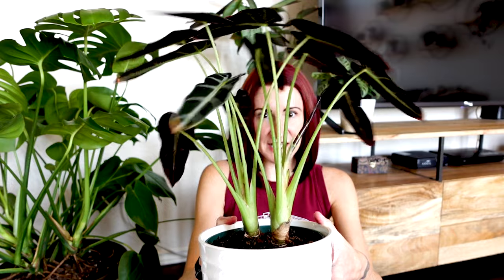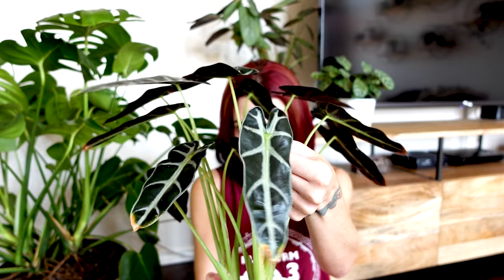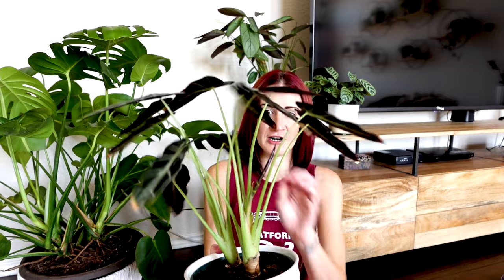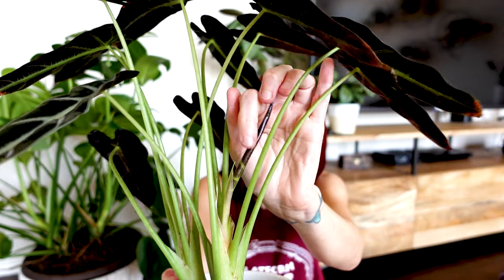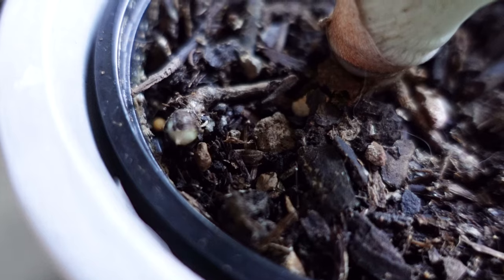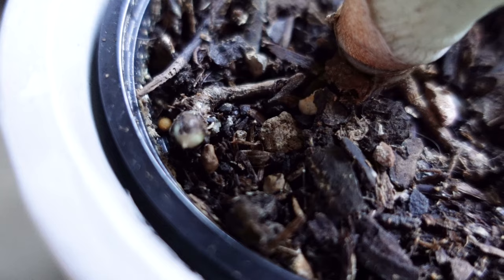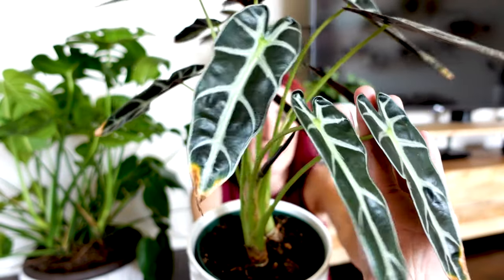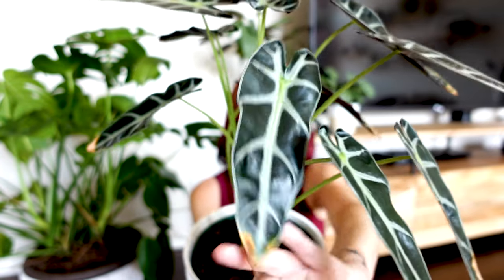Complete Alocasia Care Guide | Elephant Ear Houseplant Care and Propagation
Aloha! Join me as I guide you through all of the Alocasia houseplant care requirements you need to know in order to grow, happy, healthy, beautiful Alocasia plants (aka Elephant Ear plants) in your home. We will cover everything Alocasia houseplant care related from watering and lighting requirements, all the way to repotting and propagating Alocasia. I'll also be showing you my personal Alocasia collection along the way.

TIMESTAMPS:
0:00 Intro
0:33 Alocasia growth pattern and size
2:20 Alocasia light requirements
4:42 Alocasia water requirement
6:47 Misting Alocasia - Don't do it!
7:29 Alocasia soil
8:35 Alocasia temperature range
8:52 Alocasia dormancy
11:44 Alocasia humidity requirement
13:20 Fertilizing Alocasia
14:26 Alocasia pests
16:08 Repotting Alocasia
16:19 Propagating Alocasia
18:52 Alocasia flowering
19:40 Leaf loss on Alocasia
19:59 Toxicity of Alocasia

Send Mail To:
Drea Williams
3400 Coit Rd.